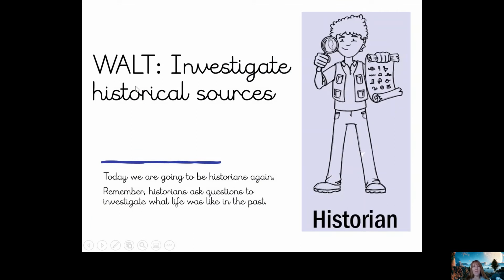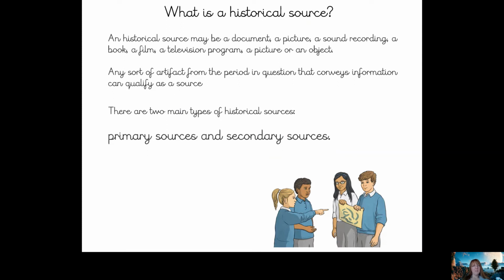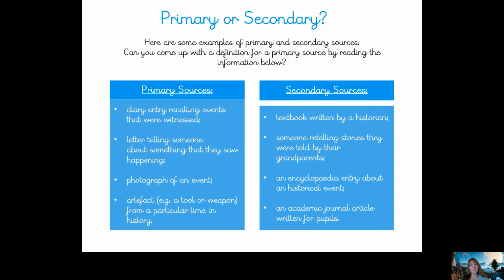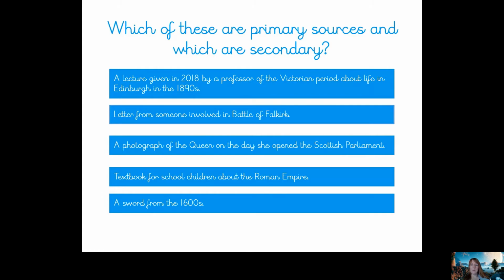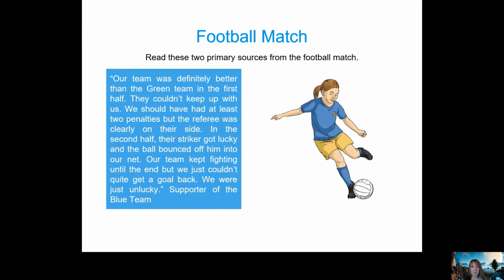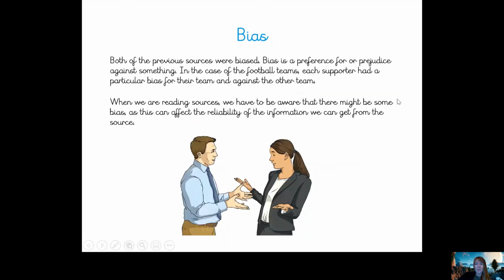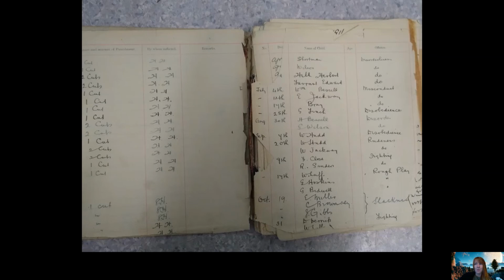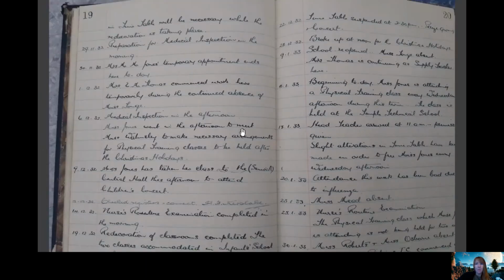Year 3 Enquiry Lesson 16 - Sources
We explore what primary and secondary sources are in this lesson.